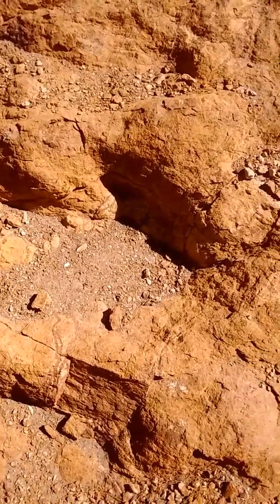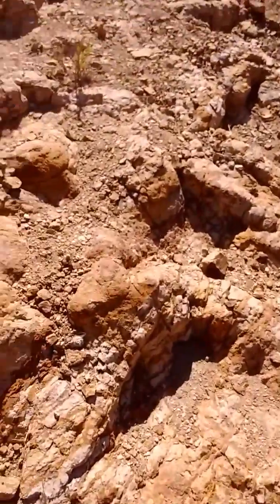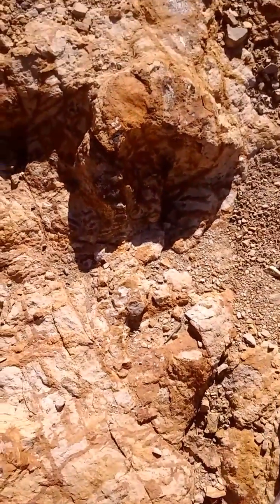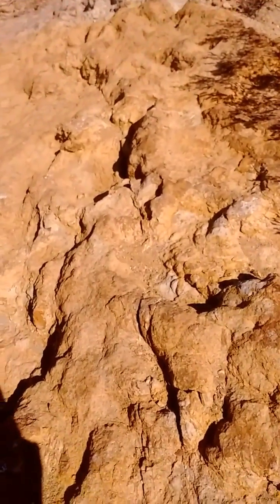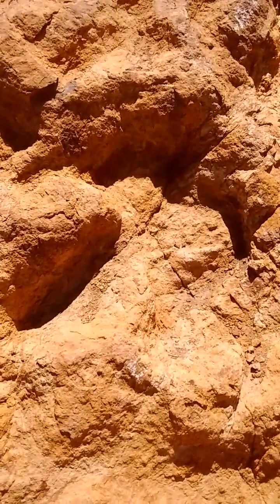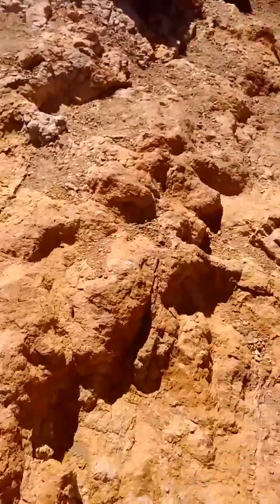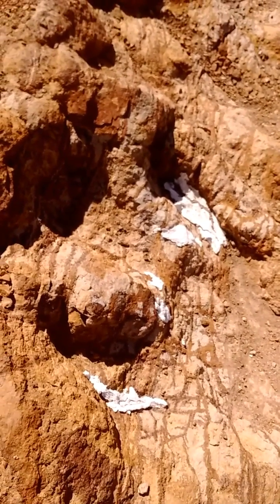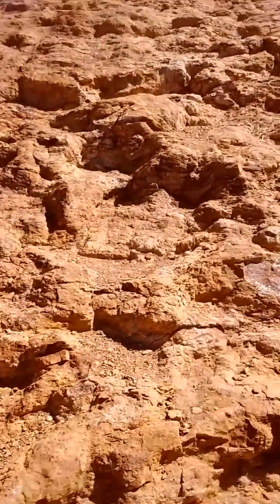Sunland Park dinosaur tracks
Geocaching the area I decided to stop by and show you all the dinosaur footprints discovered by dr. Eric Kappus in association with UTEP.